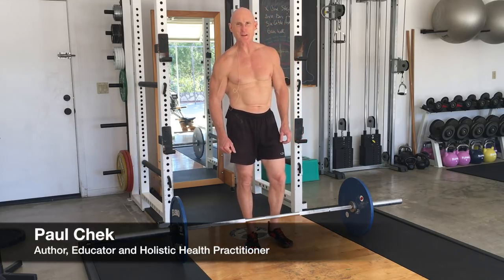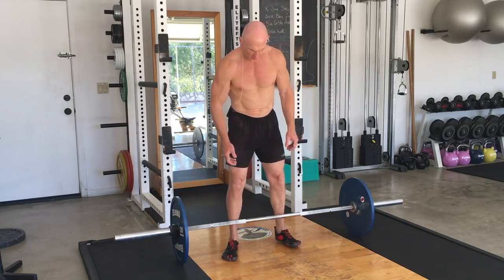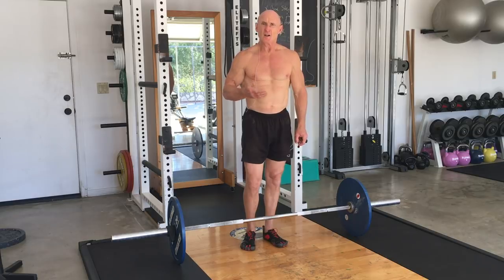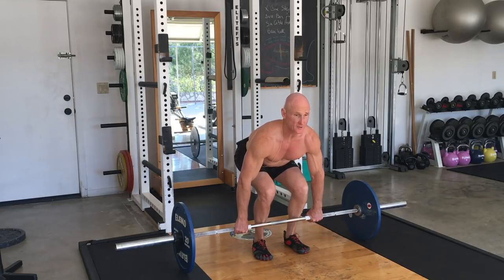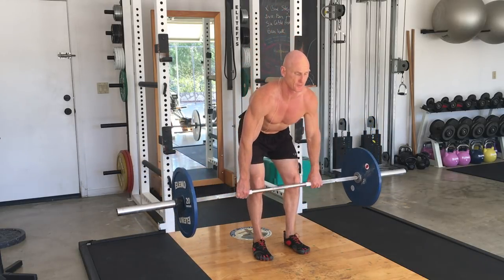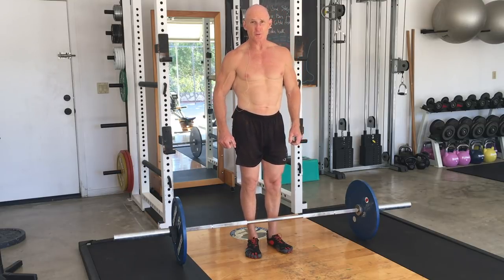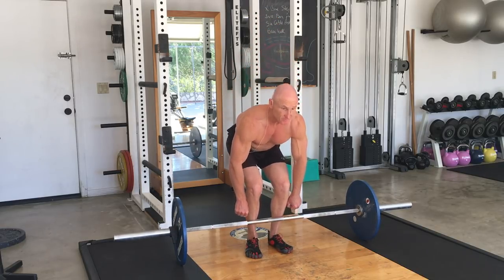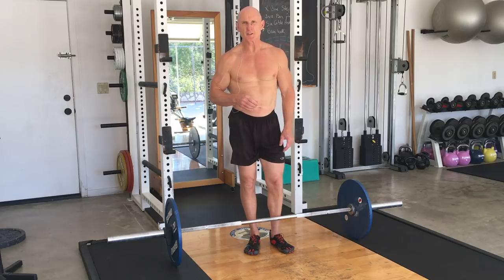The Dead Row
This is a simple exercise you can do that is very effective and great for when you are pressed for time - as I sometimes find myself when I need to workout but only have 30 minutes between appointments!

If you have applied what he shares here, and are looking for more, here are some resources to check out:
- "How To Eat, Move and Be Healthy!" - bookd
- "The Last 4 Doctors You'll Ever Need - How To Get Healthy Now!" - multimedia ebook
- "You Are What You Eat!" - audio/workbook program
- "Healing Fungal and Parasite Infections - The Absolute Essentials" - DVD or online course
- "The 1-2-3-4 For Overcoming Addiction, Obesity and Disease" - online program

If you are looking for a skilled C.H.E.K Practitioner and or CHEK Holistic Lifestyle Coach for yourself or your loved one, please seek a qualified C.H.E.K Institute-Trained Professional in your area. there are over 10,000 world wide!

to learn more about Paul Chek's work, courses and programs.